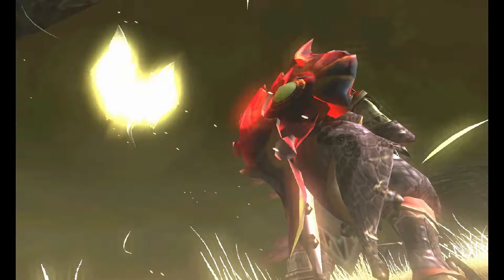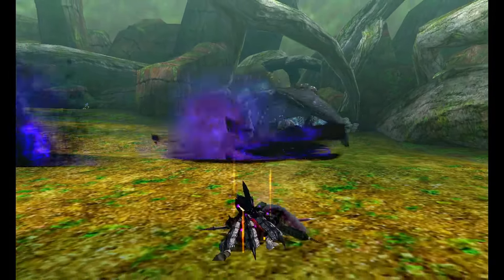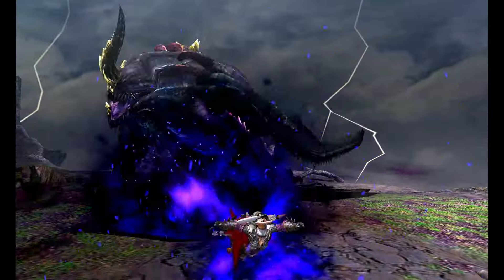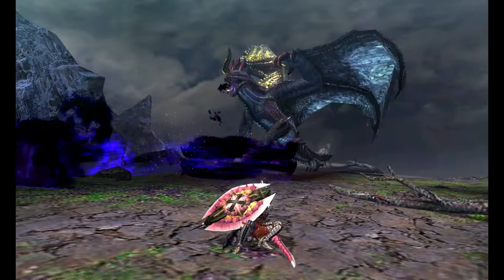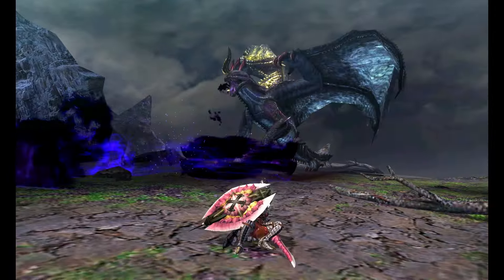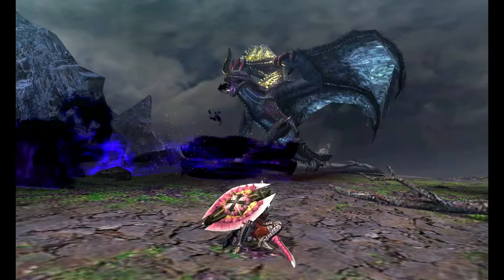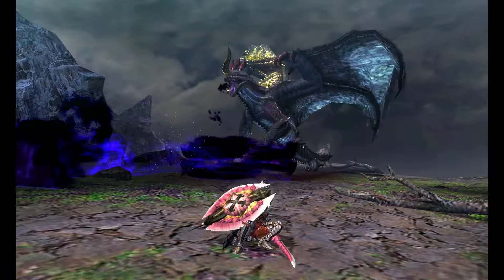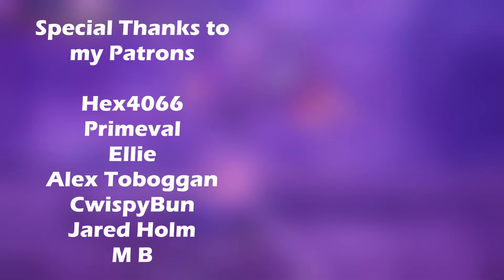The Evolution of Gore and Shagaru Magala in Monster Hunter - Heavy Wings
Wake up gamers it's time for your annual Magala video. In Episode 28  we will cover both Gore and Shagaru Magala. Introduced in Monster Hunter 4, for the 3ds and appearing in games like Generations and Sunbreak, there are a surprising amount of changes here.

Contents
0:00 Introduction
0:40 4U Gore Magala
3:26 4U Shagaru Magala
4:41 4U Chaotic Gore
6:39 Generations
6:46 What is Gore Magala?
8:04 Sunbreak Gore Magala
8:52 Sunbreak Shagaru
10:21 Sunbreak Chaotic Gore
12:04 Risen Shagaru Magala + Hazard
15:09 Conclusion + Reflecting on the Magalas

Music used
MH4 Gore Magala Battle
MH4 Shagaru Magala Battle
MH4U Chaotic Gore Magala Battle
Sunbreak Gore Battle
Sunbreak Shagaru Battle
Sunbreak Shagaru Chase
Sunbreak Chaotic Gore Battle
MHStories Tresse Desert Battle 1